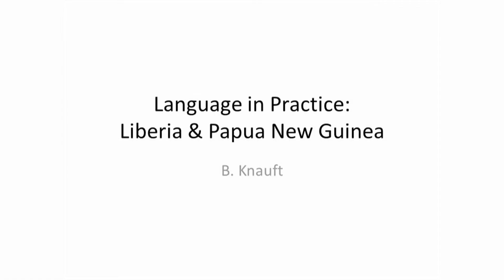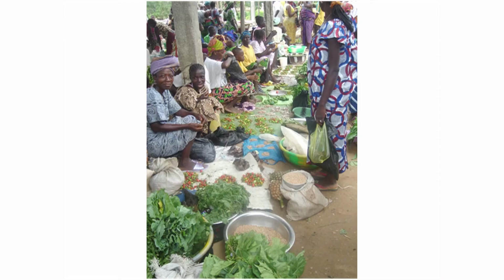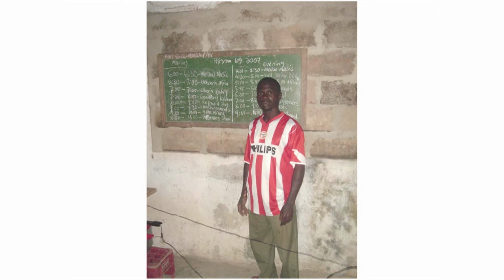Language in Practice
This video considers Gebusi in relation to language and linguistics, including practical and larger implications